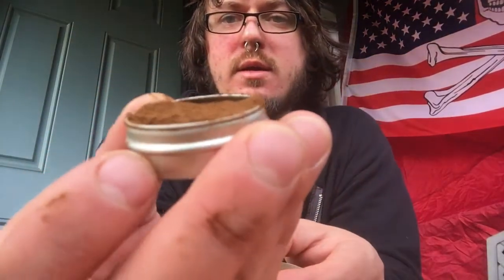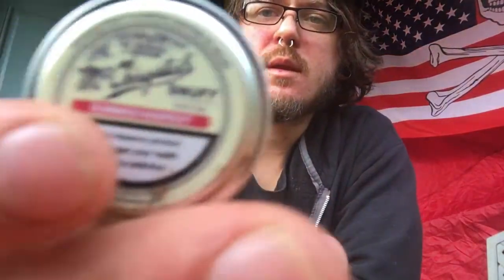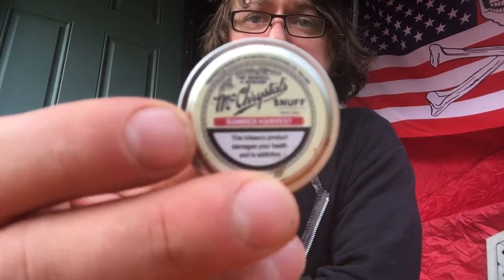McChrystals Summer Harvest Nasal Snuff Review!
I APOLOGIZE AHEAD OF TIME AT THE END OF THE VIDEO THE SOUND CUTS OUT! I HAVE BASICALLY EXPLAINED HOW I FEEL BY THAT TIME ON THE VIDEO BUT IF ANYONE WOULD LIKE I CAN POST ANOTHER VIDEO ON THIS ONE! Once again my apologies!

I hope you like raspberries! 💨

I really enjoyed this snuff, it is mellow, easy to use and it is very enjoyable. Not too strong but decent nic kick with a beautiful raspberry scent that stays in your nostrils quite well. I’m not sneezing for days with this one!

THIS CHANNEL IS FOR ADULTS ONLY AND FOR PEOPLE WHO ARE OVER THE AGE OF 18 - 21 DEPENDING ON YOUR LOCATION!